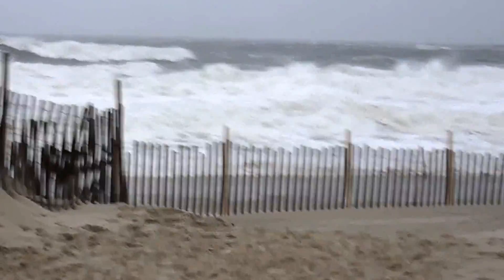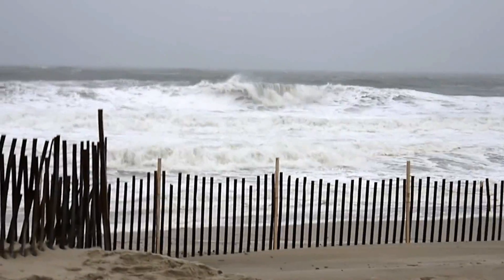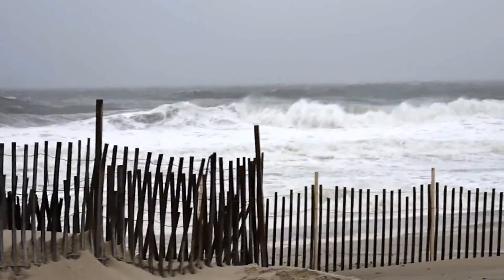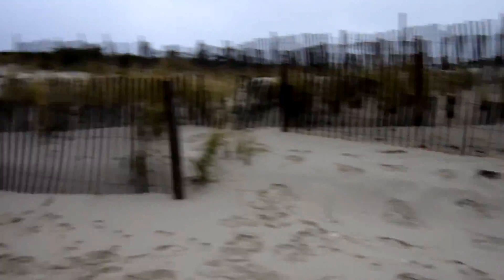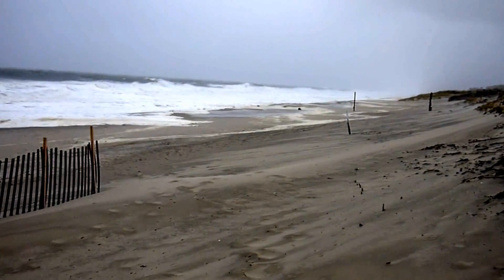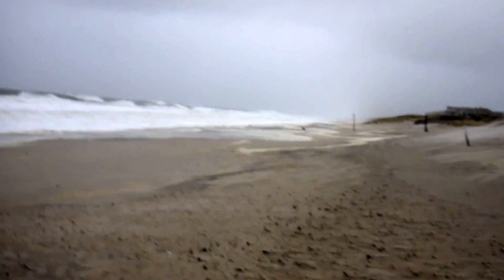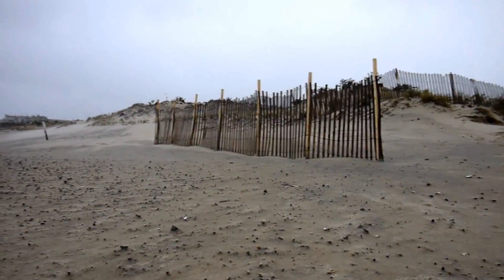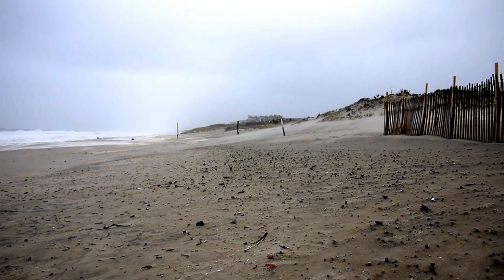Hurricane Sandy Sunday 10/28/2012 5 pm 6th Lane Midway Beach, South Seaside Park, New Jersey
A walk on Midway Beach prior to the arrival of hurricane Sandy discussing dune management practices, coastal erosion and everything beach